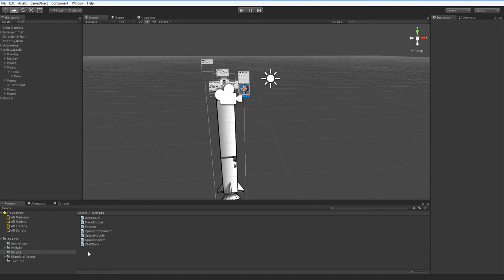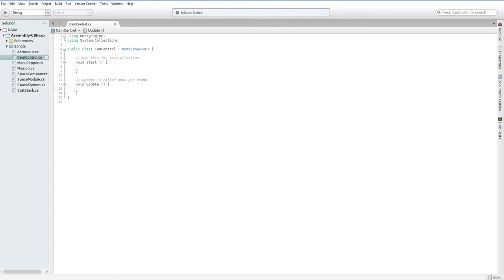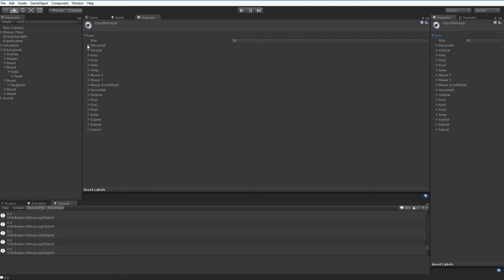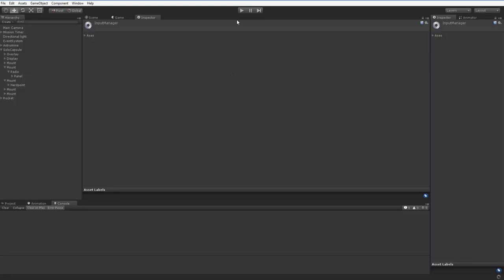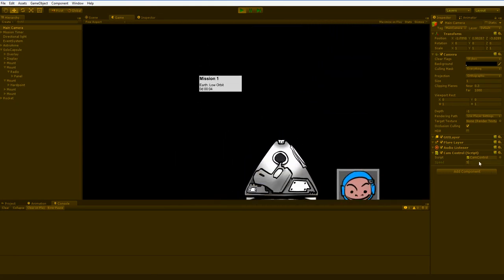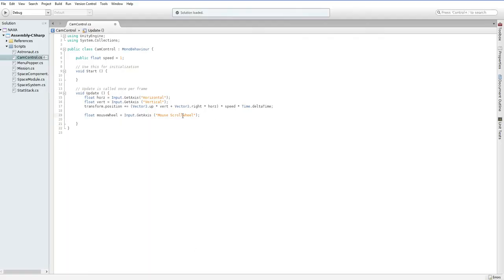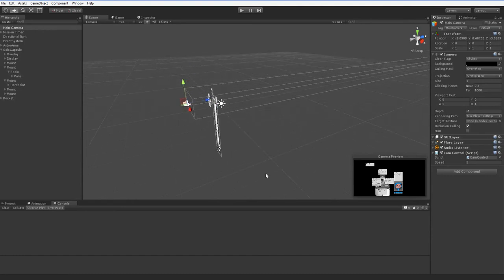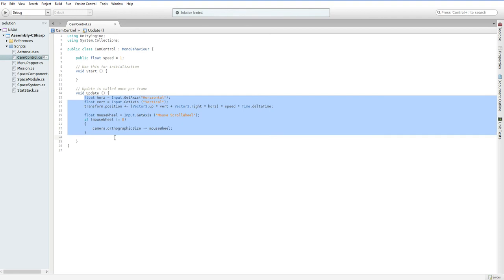Let's Program: Basic Camera Controller in Unity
This is a simple tutorial for how to control the camera using WASD. It's intended for beginners.